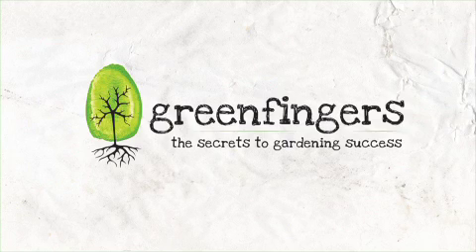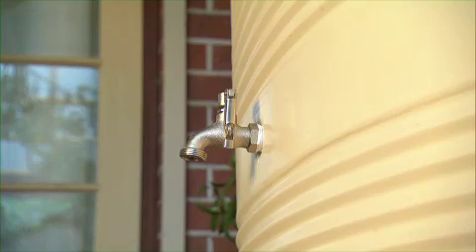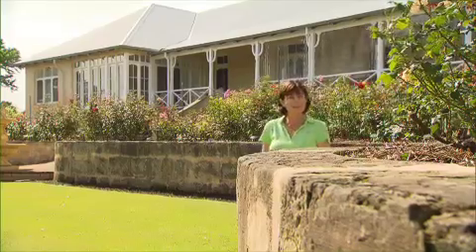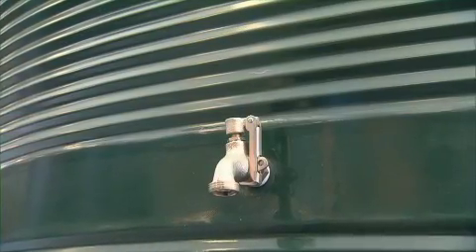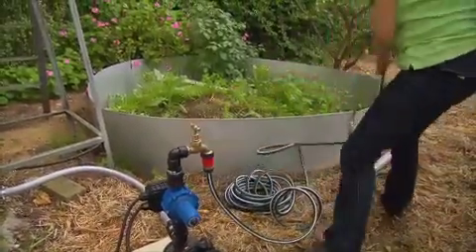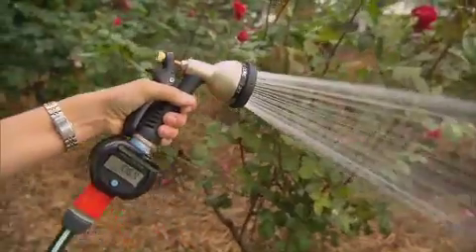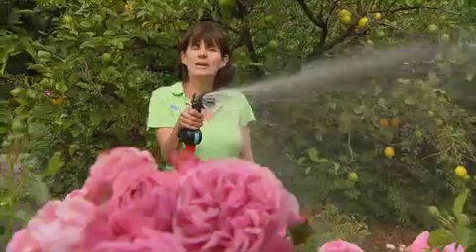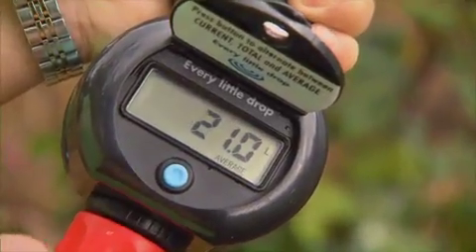Greenfingers - Water Pumps